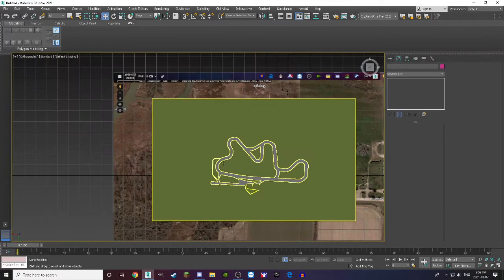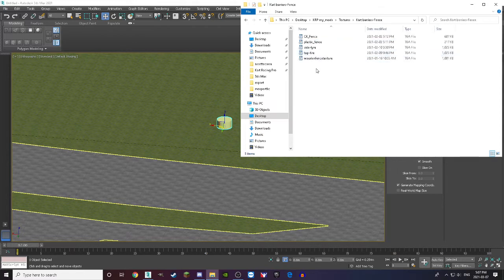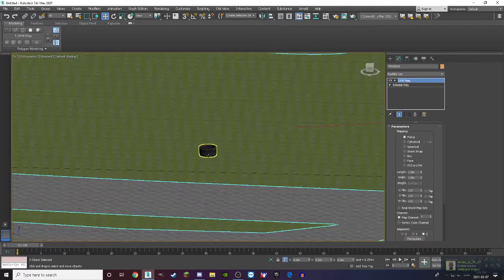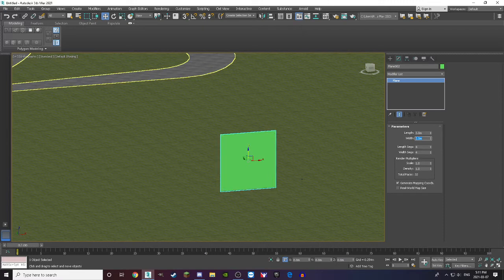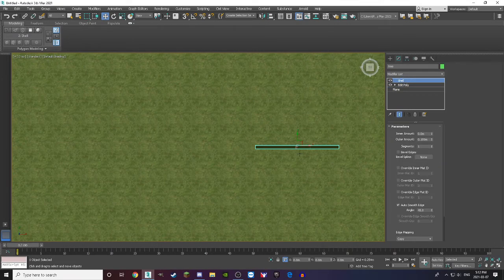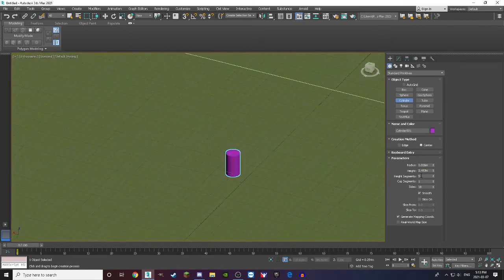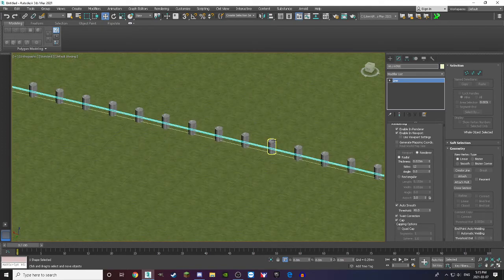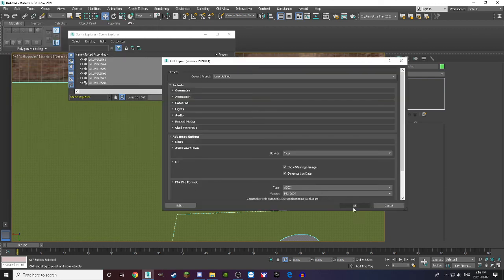KRP Track Tutorials: Final Touches